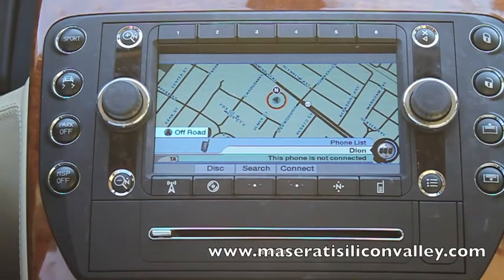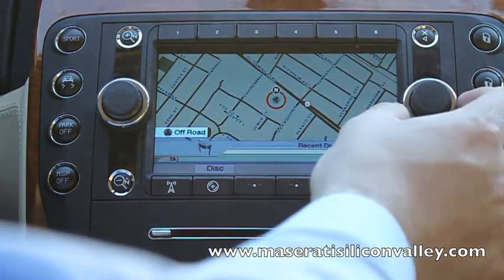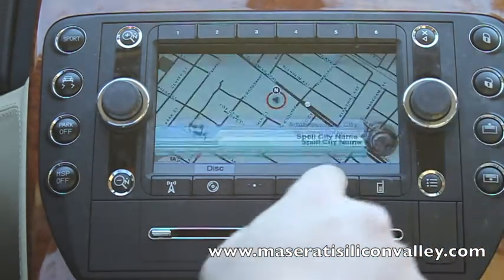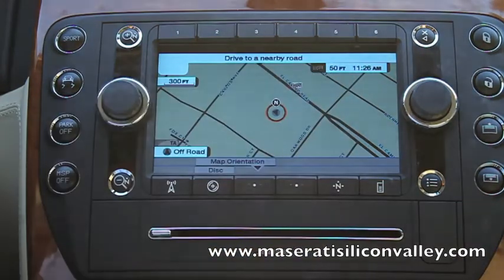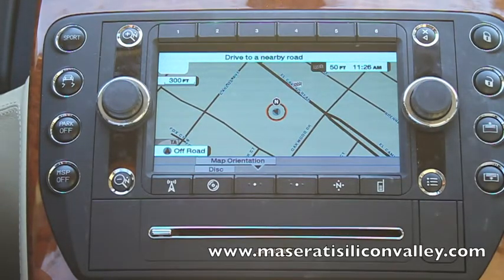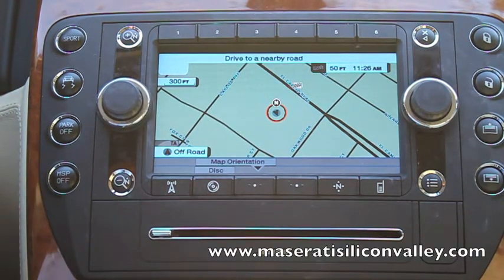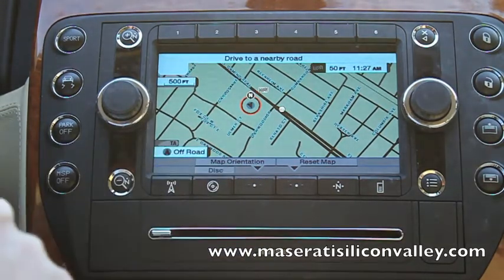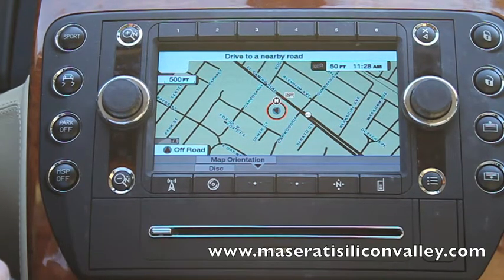Navigation Tutorial - Bose System 2009-2010 Maserati Quattroporte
This is a tutorial showing how to use the navigation system on the Bose headunit in the 2009 & 2010 Maserati Quattroporte